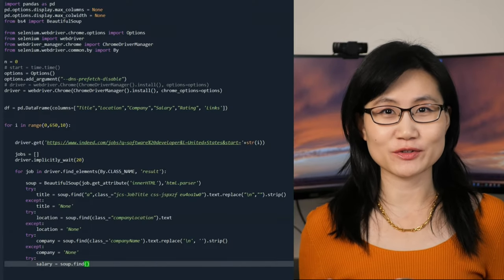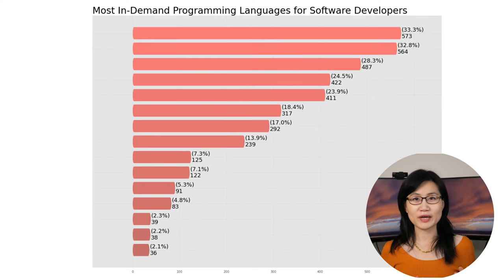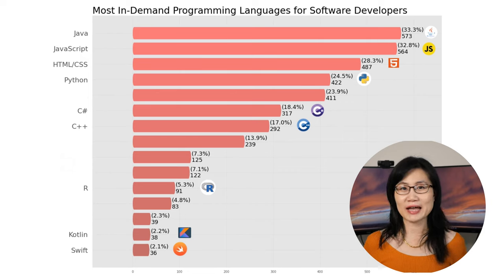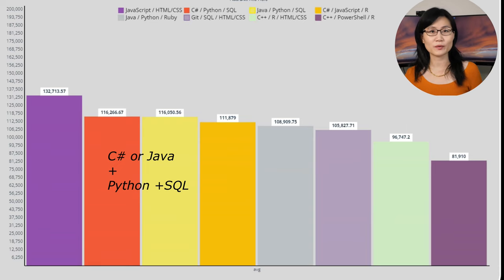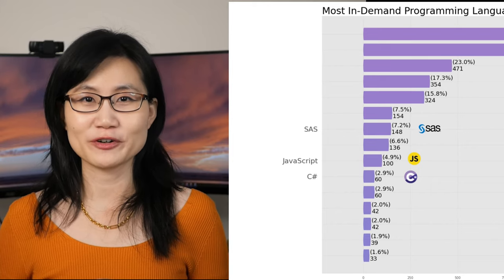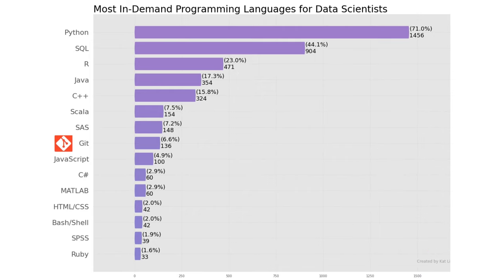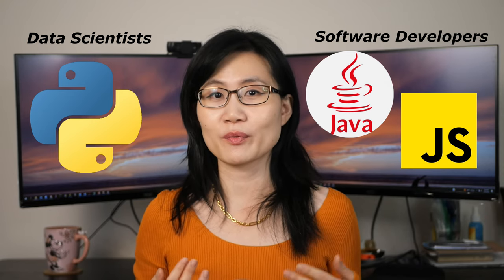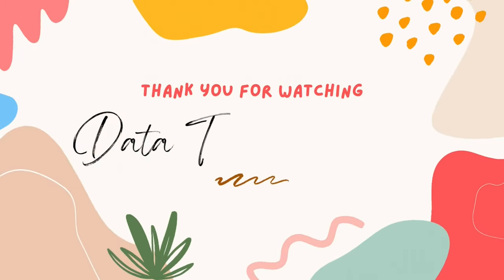Scraping 3,800 Jobs' Pay Data from Indeed: These are What I Found | Data Talks with Kat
For those of you pursuing a career in programming, it is challenging to decide which languages to learn. Naturally, you'd want to select a language that is in demand among employers and that promises a good salary.

I scraped and analyzed thousands of job postings on Indeed across the US, and revealed the rankings of the highest in-demand and highest-paid languages.

Hope these lists can help you navigate through your learning process and stay on top of the industry.

Timestamps:
00:00 - 03:34: Most in-demand languages for Software Developers
03:35 - 04:25: Highest-paid languages for Software Developers
04:26 - 07:08: Most in-demand languages for Data Scientists
07:09 - 09:15: My advice

Want more data science and programming tips? Use my link to sign up to Medium and enjoy full access to all the content

If you purchase through the links below, I will get a small % from Amazon, and there is no premium added to your purchase price. It is a win-win. Thank you for your support :)

Main Recording Camera Panasonic LUMIX G9
Portrait LUMIX G II Lens
Webcam OBSBOT 4k Meet
Video Editing Laptop Legion 5 pro gen 7
Green Screen